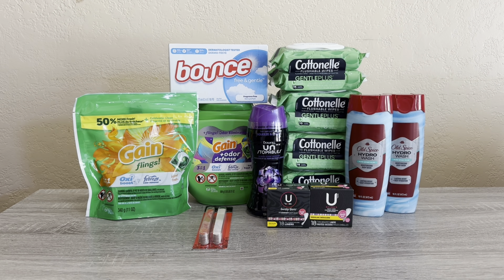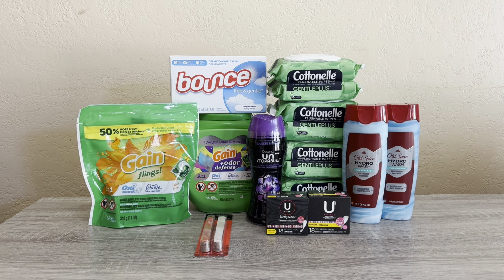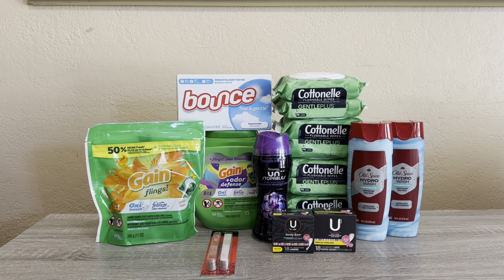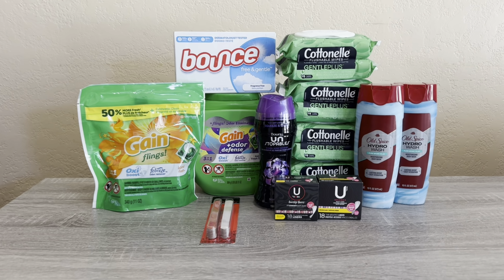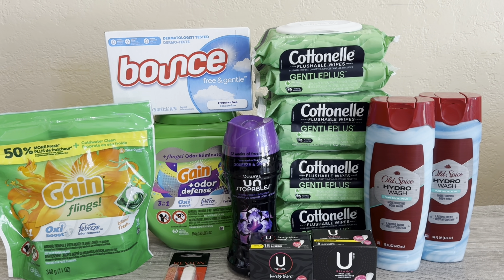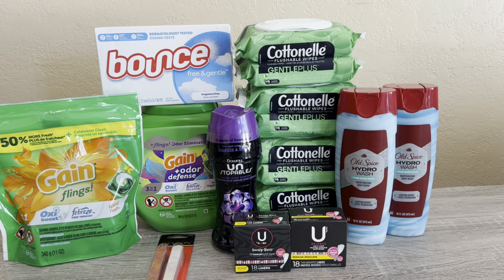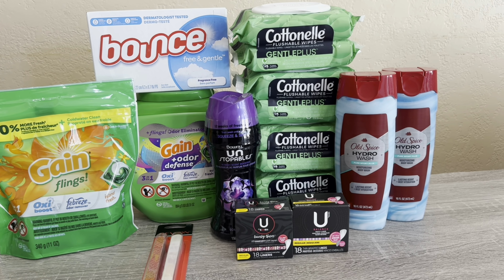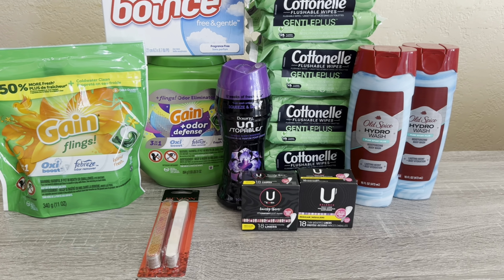CVS Couponing Haul | 11/5 - 11/11 | Nov 8 2023